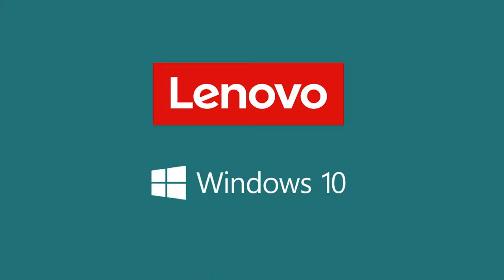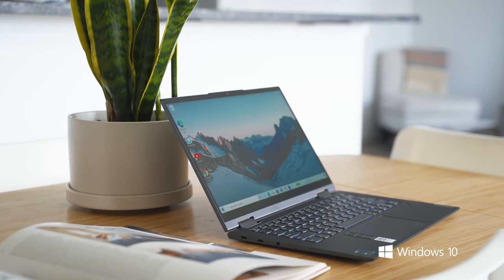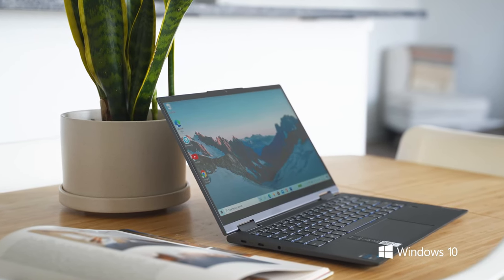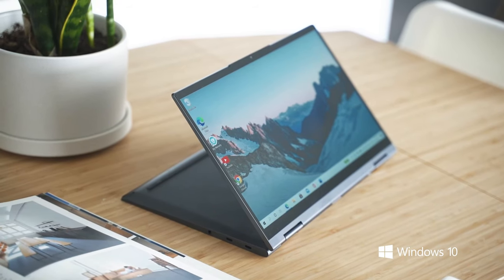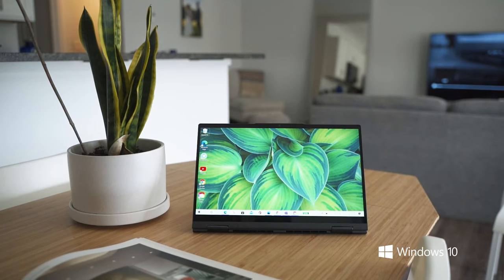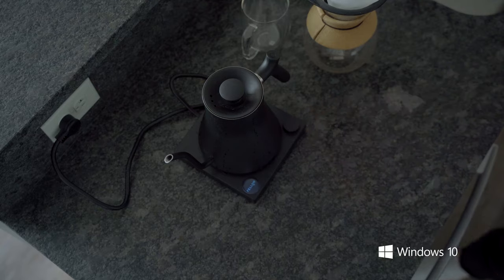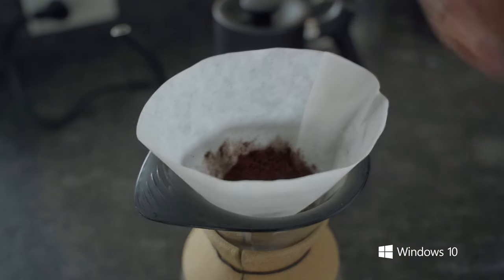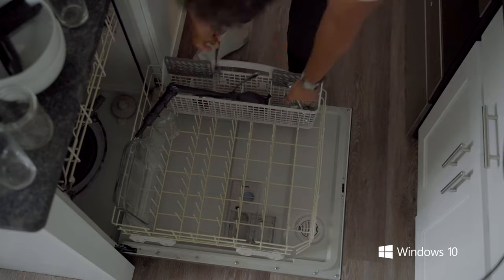How I Actually Stay Productive at Home - feat Lenovo Yoga 7i 14 inch 2-in-1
Thank you to Lenovo Yoga

Updated Desk Setup 2021

Lenovo Laptop

MUSIC